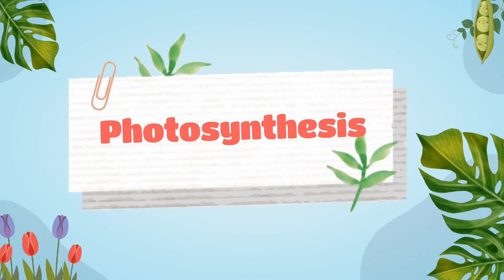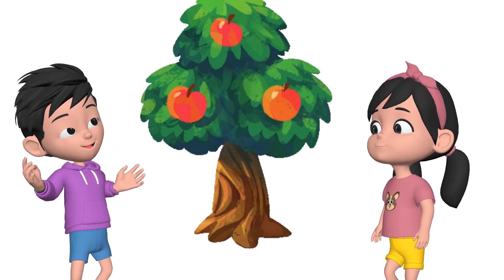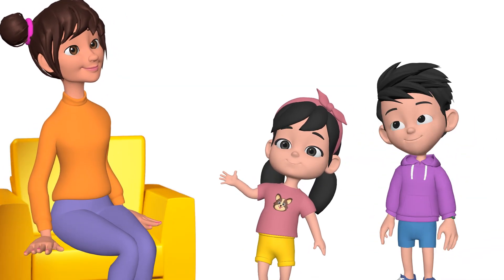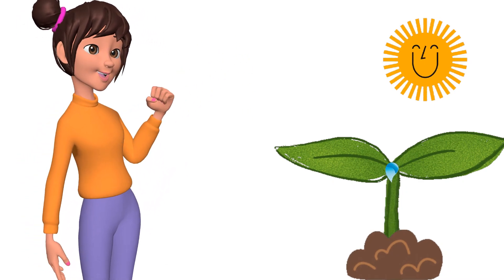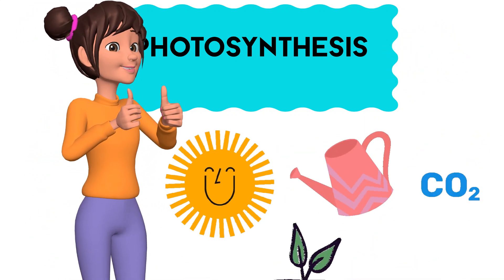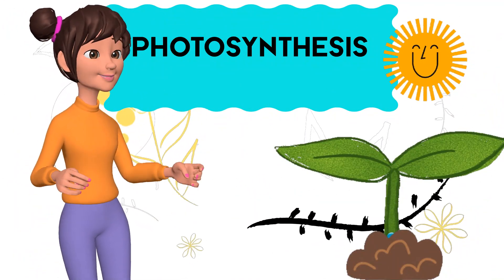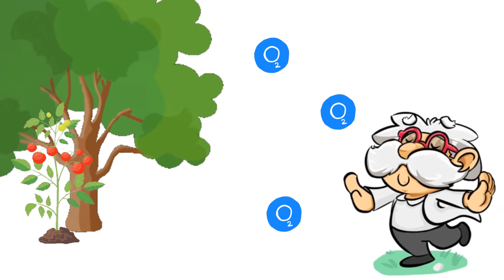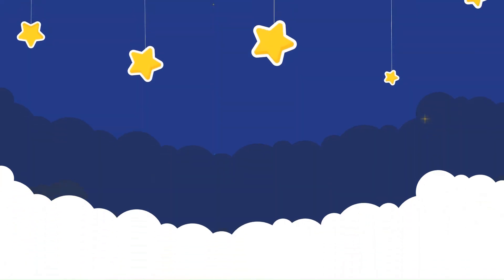Photosynthesis Song | Educational Video for Kids | How Plants Make Their Food | Photosynthesis plant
Hello Children,

🌱🌞 Photosynthesis Explained! | The Amazing Plant Food Factory! 🍎🥦

Welcome to a brand new episode on Jingle Kids where Krish and Siya are curious to know how the plants produce food.

This song will explain how plants make their own food through PHOTOSYNTHESIS ! Imagine a food factory inside every leaf, working hard with sunlight, water, and carbon dioxide to create energy in the form of food and the oxygen we breathe!

In this video, you'll learn:

    What does the word "photosynthesis" mean?
    How do plants "drink" water and "breathe" air?
    What special ingredient makes plants green?
    How does this help us?

About us: Jingle Kids India offers a world of educational content where fun and learning work together for children. Its a place for the little ones to learn classic poems, rhymes, short stories etc. in a fun and entertaining way. Our educational content will help pre-schoolers and young children to learn various curriculum based topics like letters and alphabets, color names, numbers, animals, fruits, vegetables and many more topics in a fun and interactive way.   It also helps children to enhance their vocabulary as the language used is simple and easy to grasp.

Lots of children are now enjoying our videos! So parents and kids, what are you waiting for? Join us on an engaging audio-visual journey of delightful animations and ride-along.